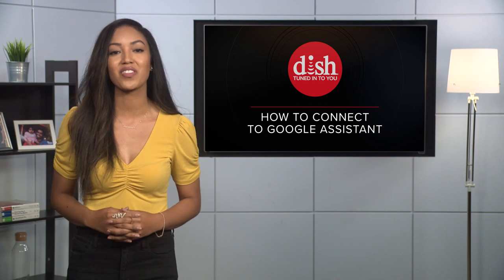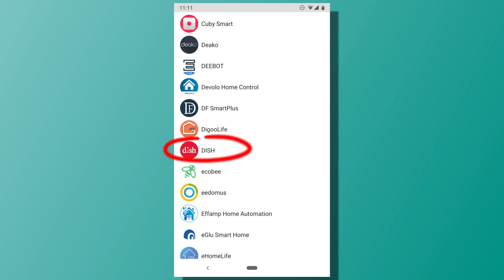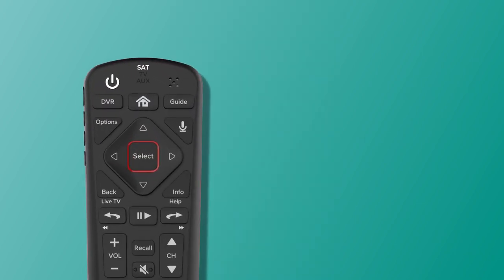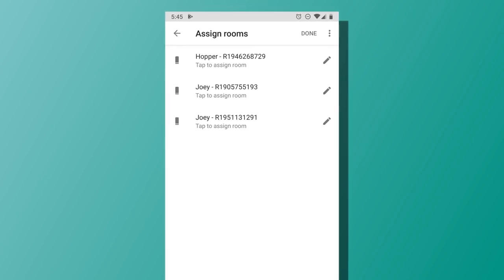How to Connect Your DISH Receiver to the Google Assistant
Get Hands-Free TV™ with DISH and Google. Control your DISH TV with your voice by pairing your Hopper, Joey, or Wally receiver to the Google Assistant. Once paired, you can use your voice to change channels; pause, fast-forward, play or rewind your shows; turn your receiver on and off; and more.